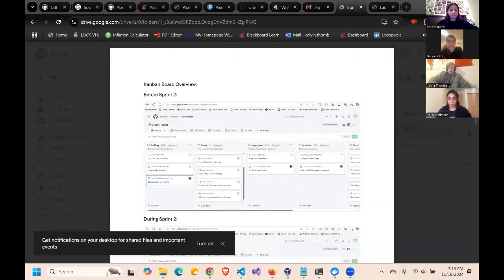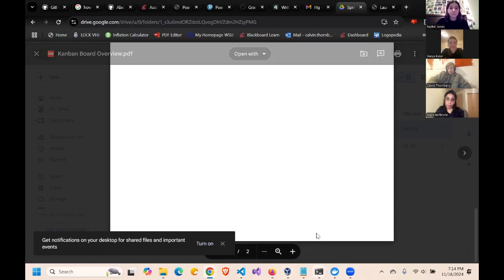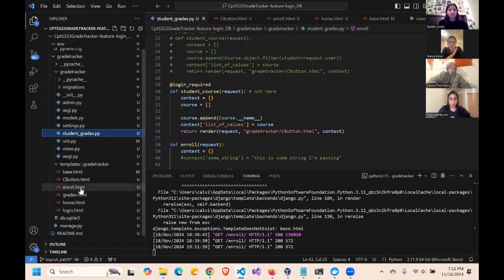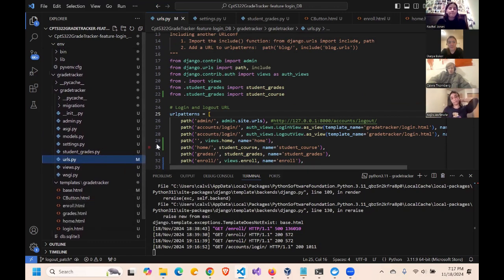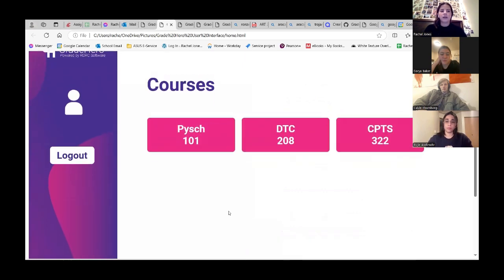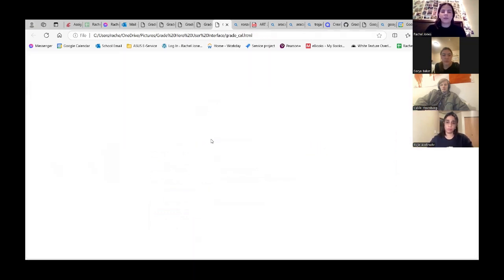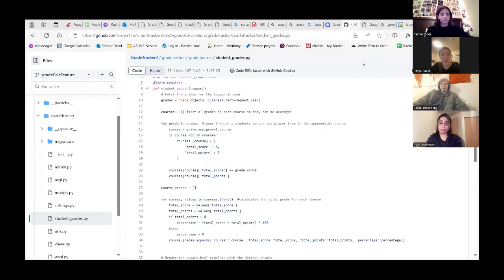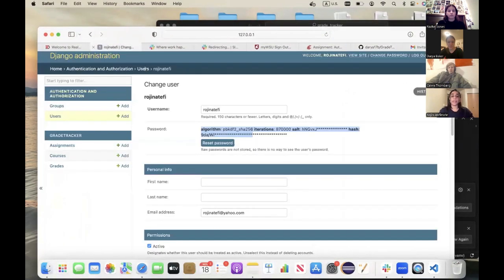Grade Tracker Sprint 2